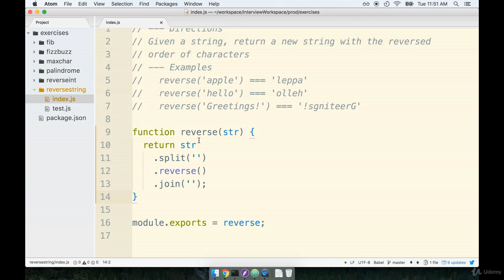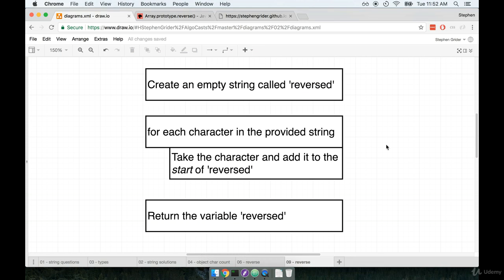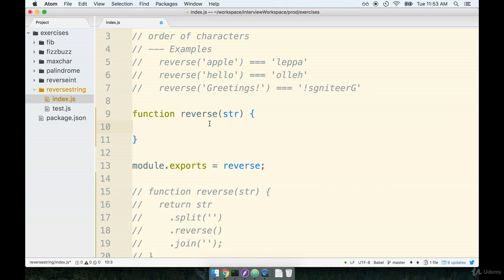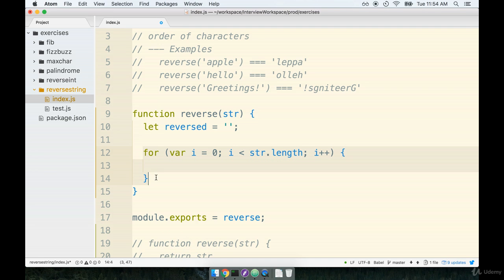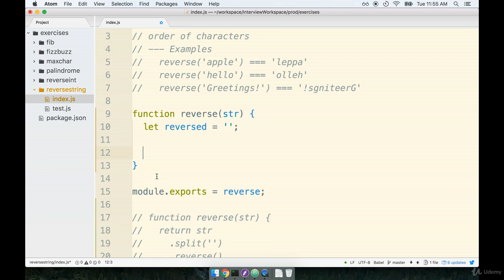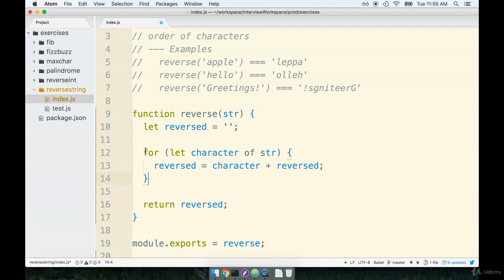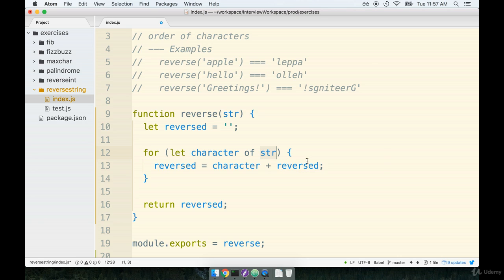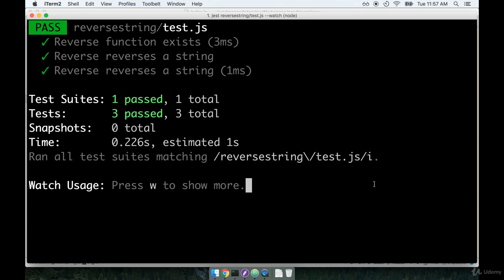010 String Reversal Solution 2